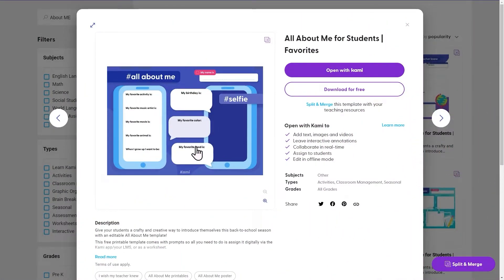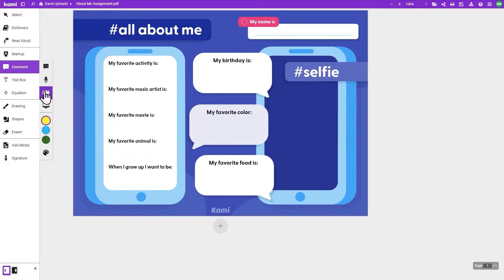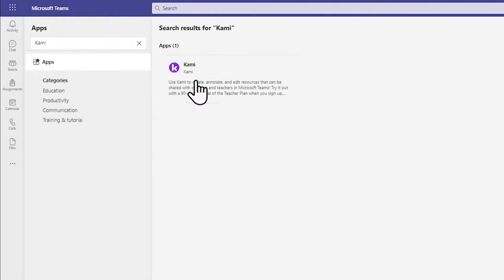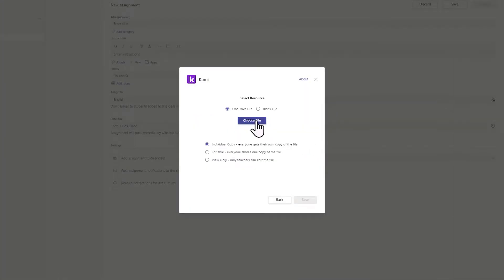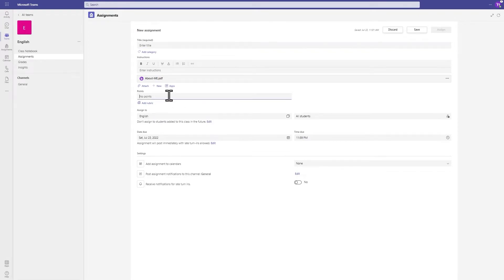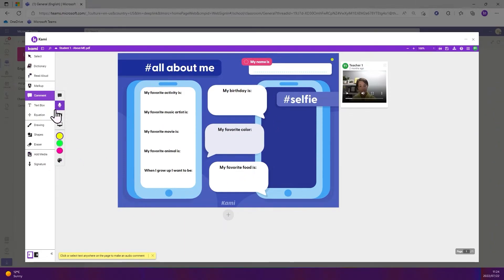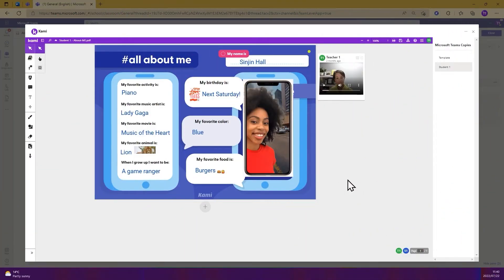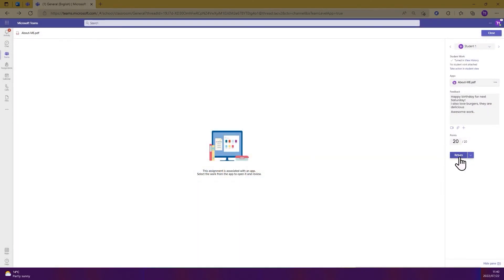Kami and Microsoft Teams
Need a hand getting started with Kami and Microsoft Teams? We’ve got you covered.

In this video, we’ll teach you how to create and work with Kami assignments in Microsoft Teams.

Get your hands on all the templates/resources shown in this session here 👉
Get Kami Certified to continue the learning
Looking for a 1:1 PD session? Book yours today  👉 Kamiapp.com/training